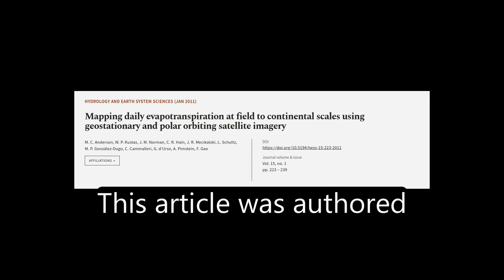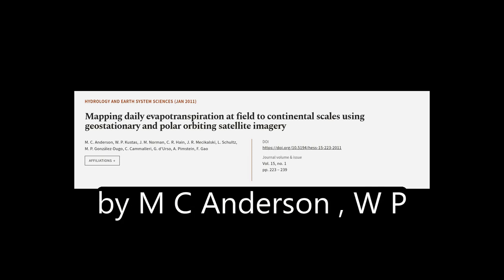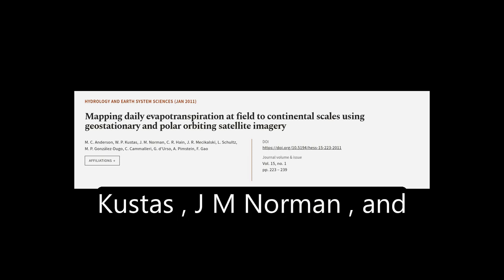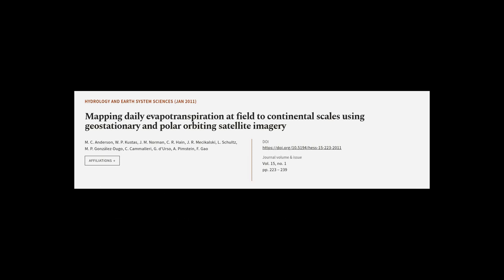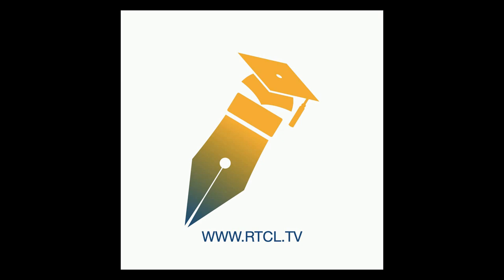Mapping daily evapotranspiration at field to continental scales using geostationary a... | RTCL.TV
### Keywords ###

### Article Attribution ###
Title: Mapping daily evapotranspiration at field to continental scales using geostationary and polar orbiting satellite imagery
Authors: M. C. Anderson, W. P. Kustas, J. M. Norman, C. R. Hain, J. R. Mecikalski, L. Schultz, M. P. González-Dugo, C. Cammalleri, G. dUrso, A. Pimstein ,and F. Gao

### Video Timestamps ###
0:00:00 - Summary
0:01:40 - Title
0:01:47 - Tail
0:01:52 - End